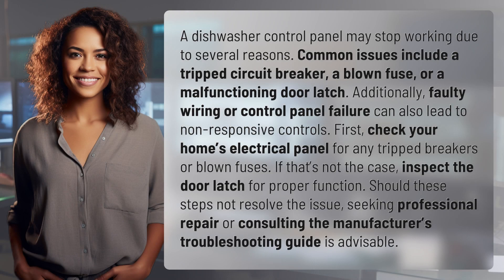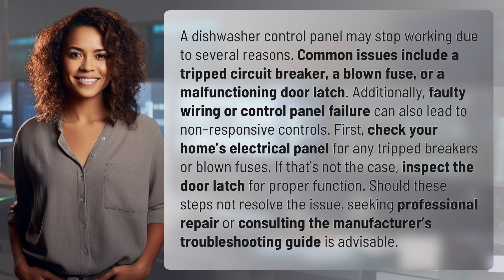What causes dishwasher control panel to stop working?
Troubleshooting a Non-Responsive Dishwasher Control Panel 👉 Dishwasher Control Fix 👉 Learn the common reasons why a dishwasher control panel may stop working, including tripped breakers, blown fuses, and faulty door latches. Find out how to troubleshoot and fix the issue to get your dishwasher back up and running efficiently.

Laura S. Harris (2024, March 23.) What causes dishwasher control panel to stop working?
    🌐 AskAbout.video